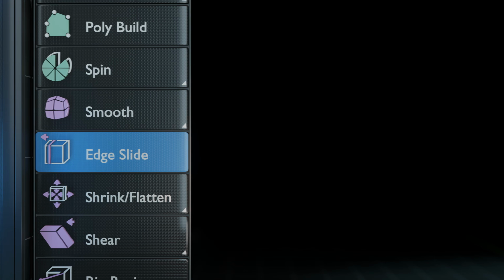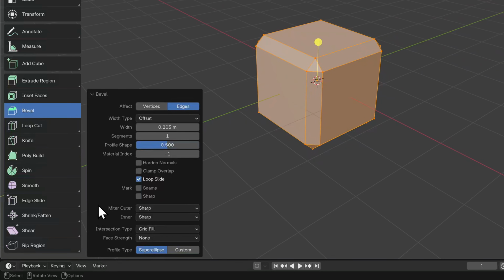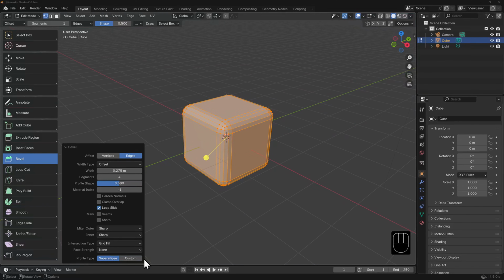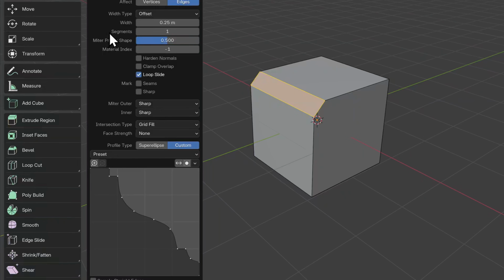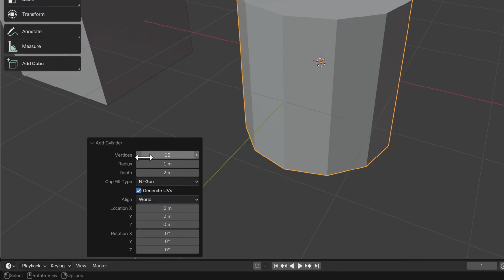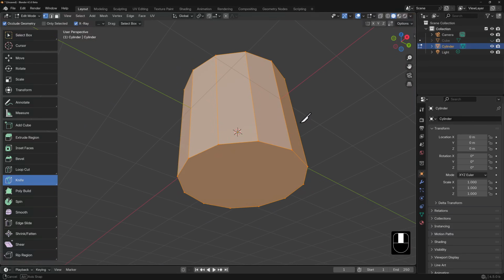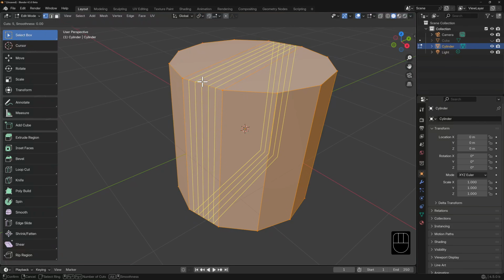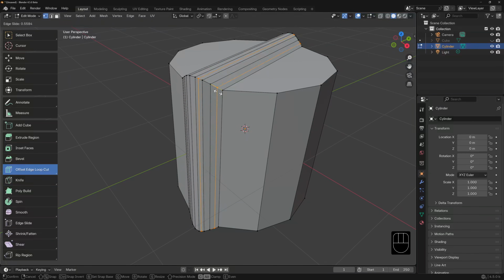Bevel and Loop Cut in Blender - BLENDER 4.5 BASICS (part 12)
➤ Grab your FREE copy of Press Start - Your first Blender Project

Blender's Bevel tool is used to create chamfers or fillets from the edges of a mesh. You can either use it via the toolbar or by pressing the hotkey Ctrl B.

Loops are paths of connected edges, are one of the core concepts in 3D modeling. To select a loop, use the hotkey Alt LMB. If you're using the Emulate 3 Button Mouse option, double click on an edge instead. To add a new edge loop, use the Loop Cut tool, or hotkey Ctrl R and hover your mouse over an edge that runs perpendicular to the path you want the new loop to take.

➤ Check out the full Fundamentals series to get a jump start on modeling, sculpting, animation, lighting, shading, texturing, and rigging (that tutorial has since been retired)

➤ Learning Blender Hot Keys?  Download our FREE Blender Hot Key Cheat Sheet